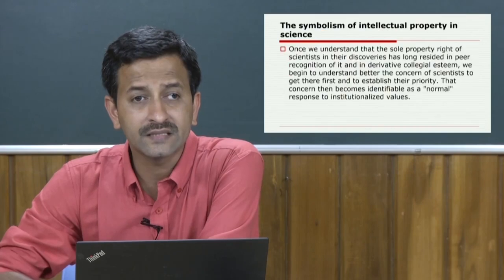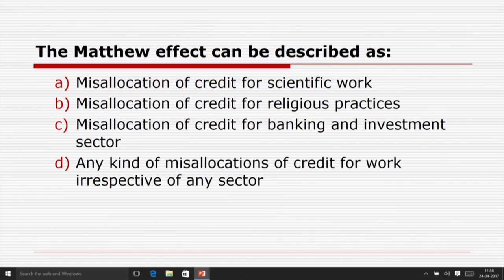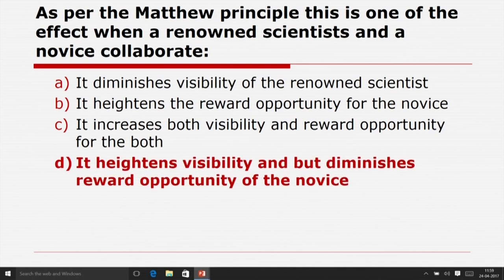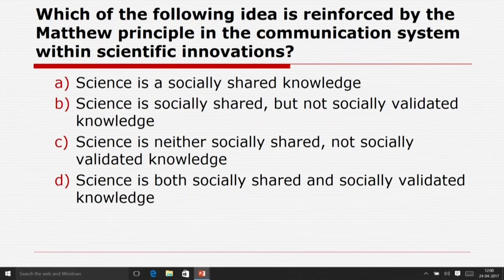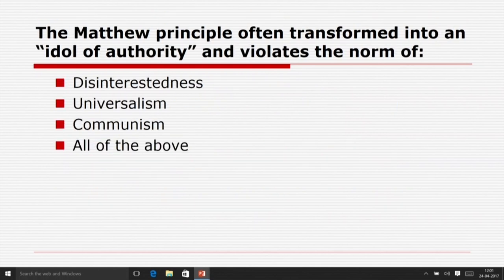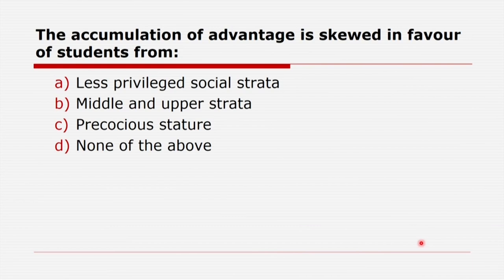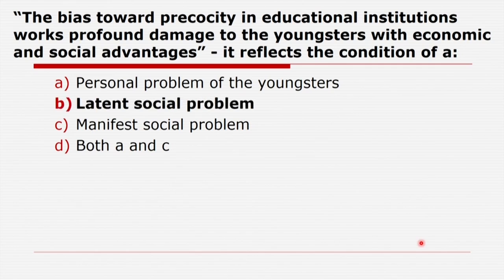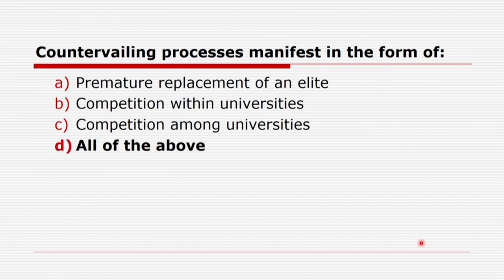Preliminary Exercise and Explanation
Subject : Sociology
Course Name : Science Technology and Society